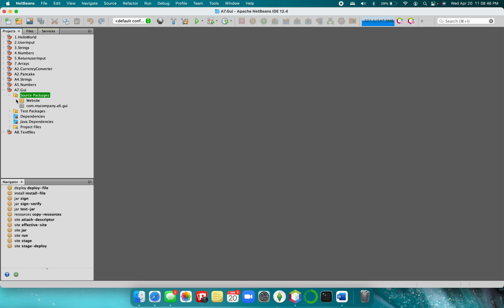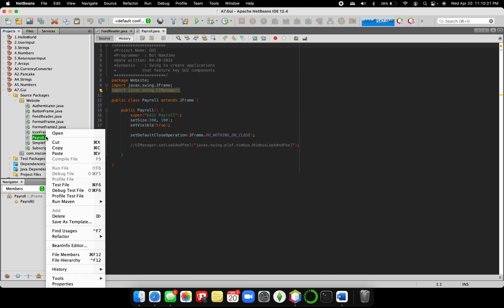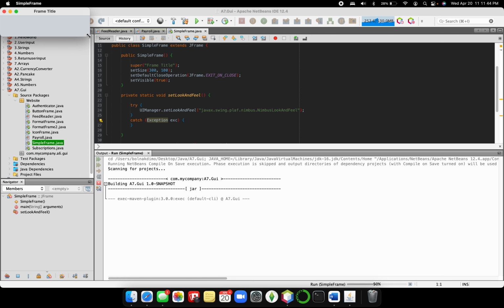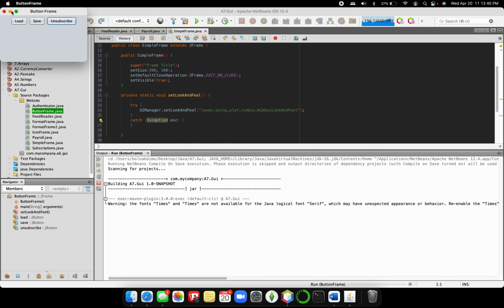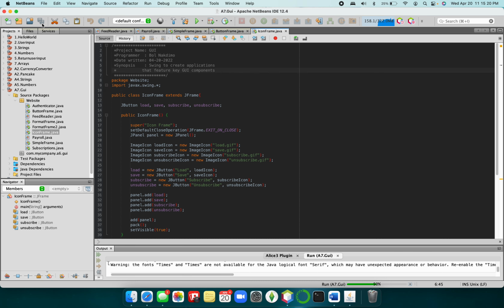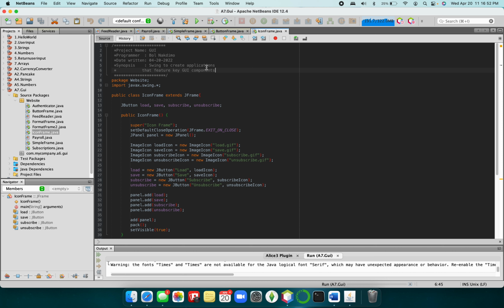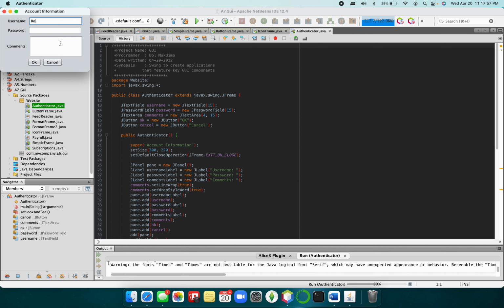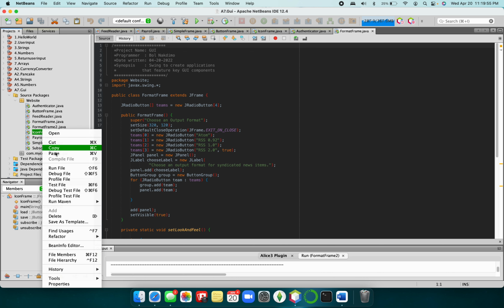Java GUI Shell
Weekly Assignment Apr 21, 2022